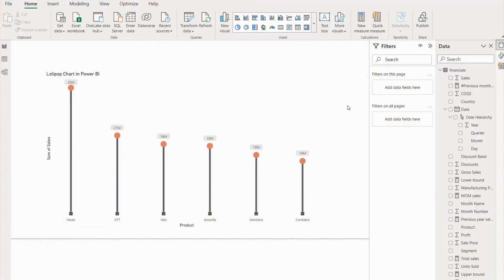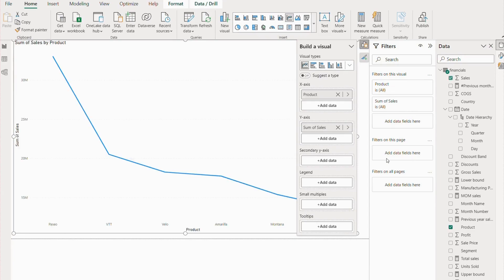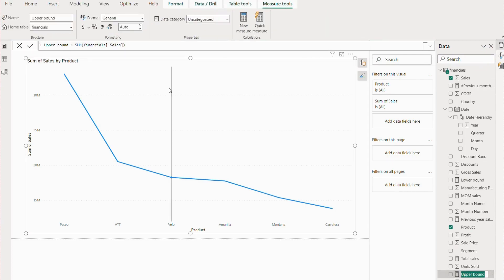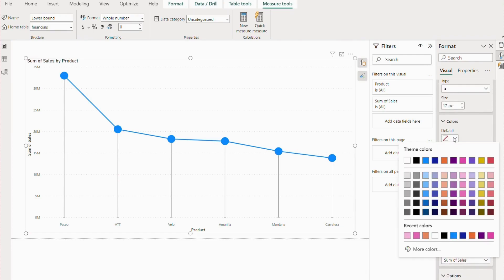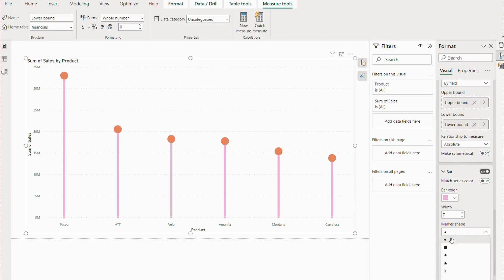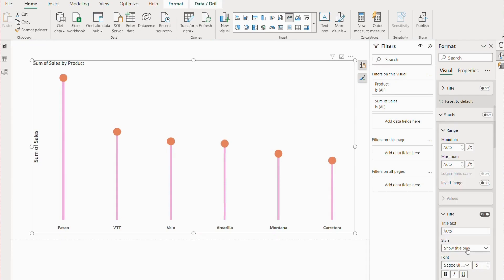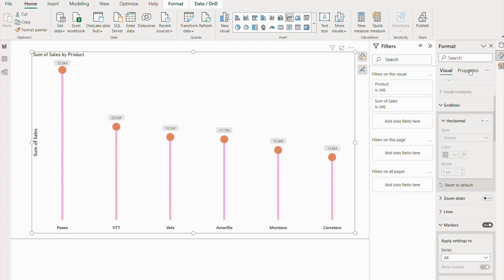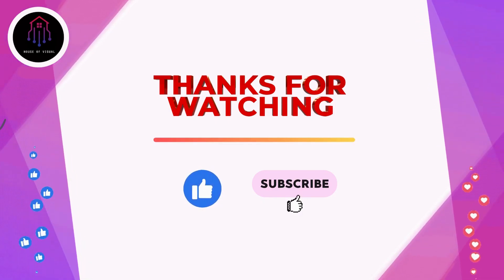Creating a Lollipop Chart in Power BI: The Easy Way! | Lolipop chart in Power BI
In this video, we'll guide you step-by-step on how to create a stunning Lollipop Chart without relying on custom visuals. Whether you're a beginner or an experienced Power BI user, this tutorial is designed to simplify the process for everyone.

➡️Lollipop Charts are a fantastic way to represent categorical data and compare values with an elegant visual twist. By following our easy-to-understand instructions, you'll learn how to leverage Power BI's built-in functionalities and unleash your data storytelling potential.

➡️Throughout the video, we'll cover the essential techniques needed to build an eye-catching Lollipop Chart. We'll demonstrate how to transform your raw data into a clear visual representation using Power BI's intuitive interface. You'll discover how to customize the chart's appearance, adjust color schemes, and effectively highlight important data points to engage your audience.

➡️No prior coding or custom visual knowledge is required for this tutorial. We'll rely solely on Power BI's native tools and features to achieve our goal. This approach ensures that you can replicate the process effortlessly, even if you're new to Power BI.